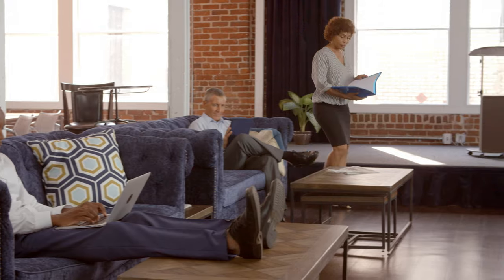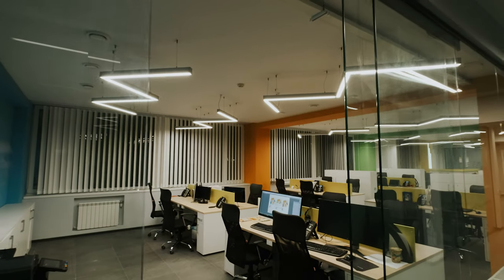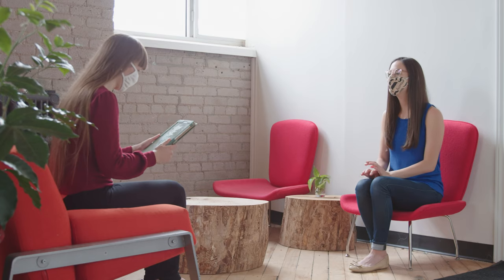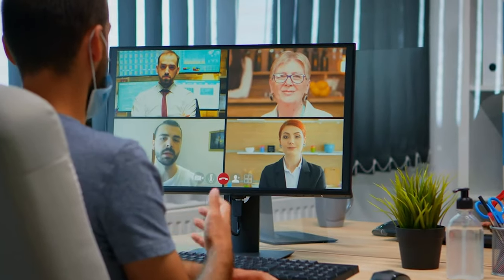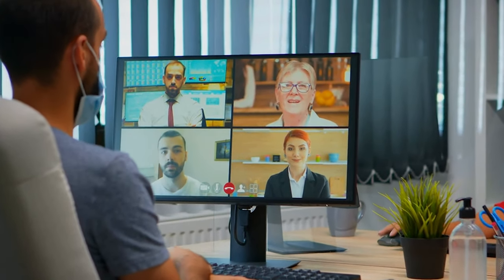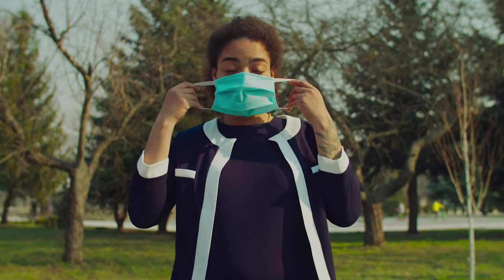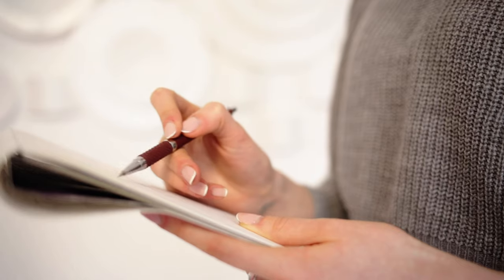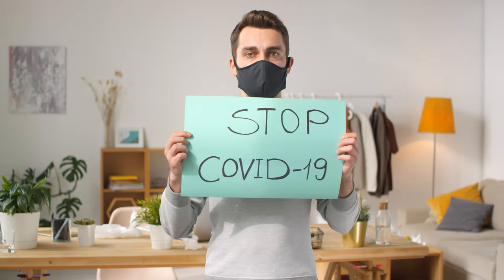How to Make Your Office COVID-19 Safe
COVID-19 is rapidly changing office culture and design! Employee safety and wellness should be top of mind when adjusting your workspace to meet COVID-19 regulations. We've created this video to help you create the safest and most productive workspace amid COVID-19.

SEGMENTS OF THIS VIDEO:
0:00 Introduction
0:27 What is a Socially Distant Workspace?
1:19 Conference Rooms and Collaborative Spaces
2:10 Virtual Meetings
2:26 COVID-19 Best Practices
2:52 Wear A Mask
3:11 Sanitation
3:34 Visitor Logs
3:47 Stay Home